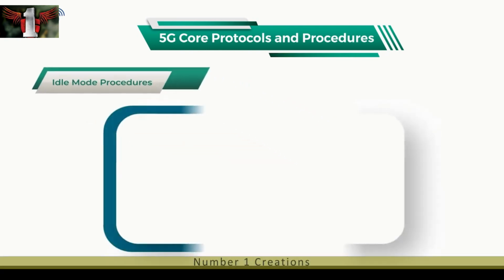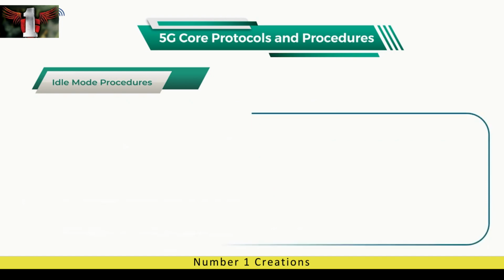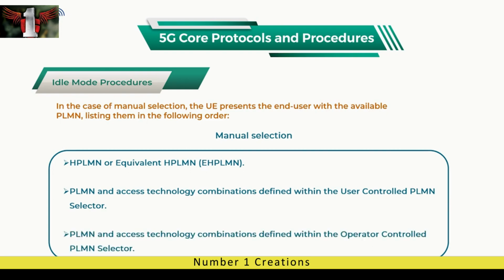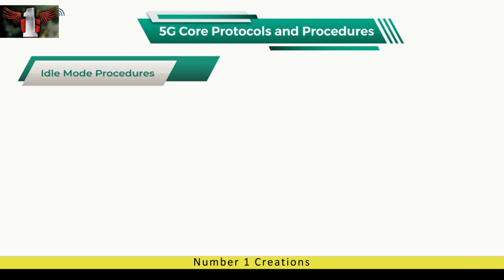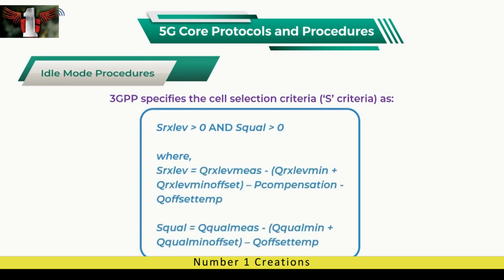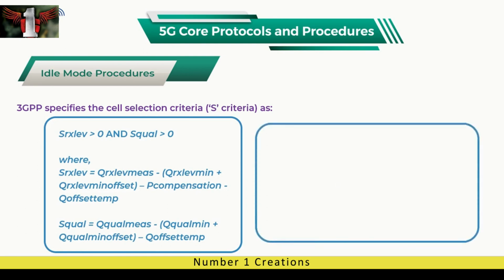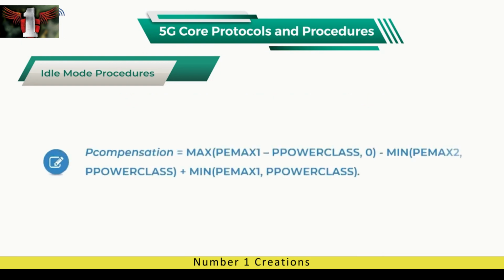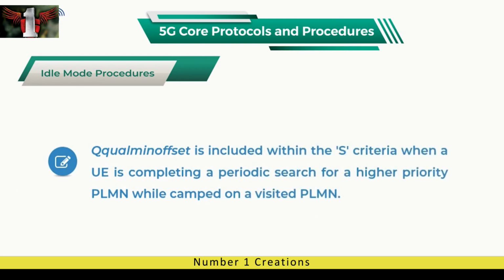5G Training PLMN Search Cell Selection Procedure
5G Cell Camping Procedure